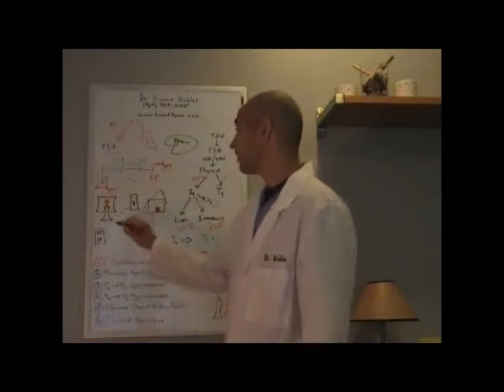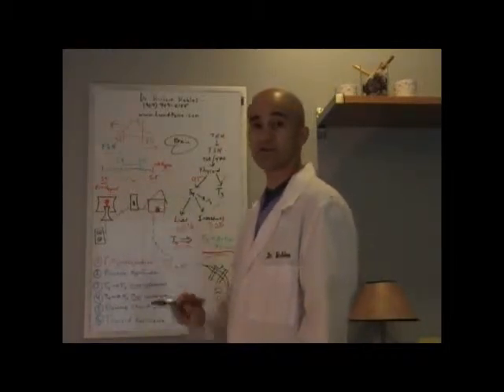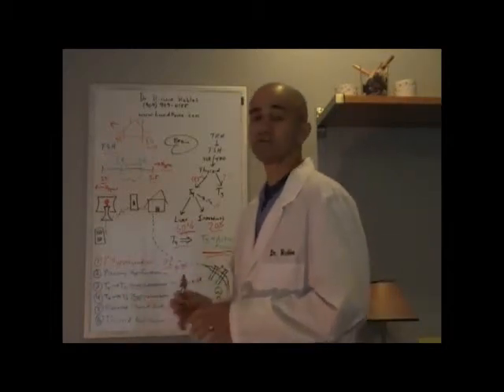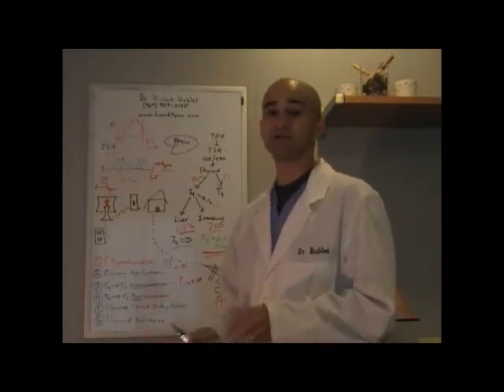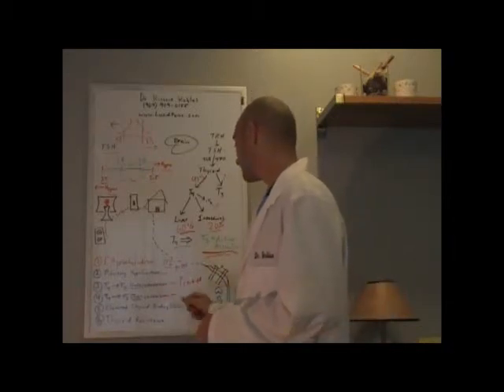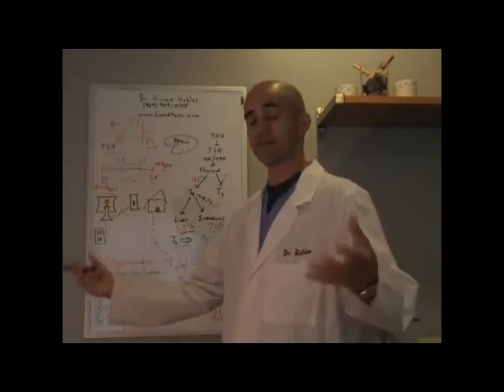Thyroid Part 2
Dr. Robles Thyroid Presentation Part 2 of 2.